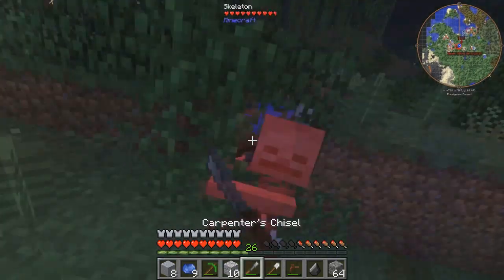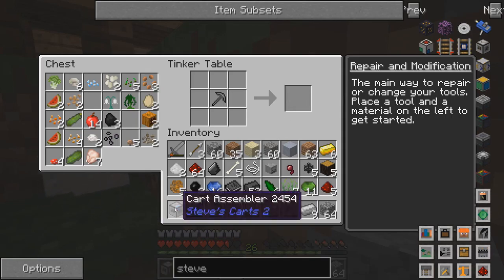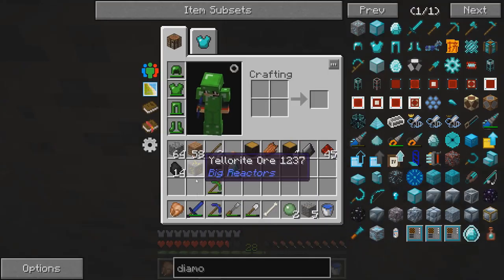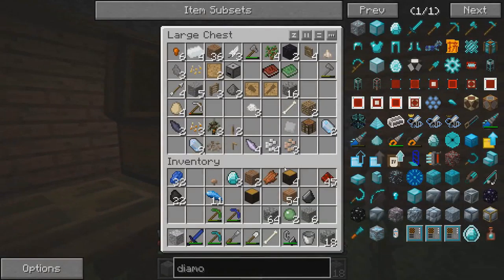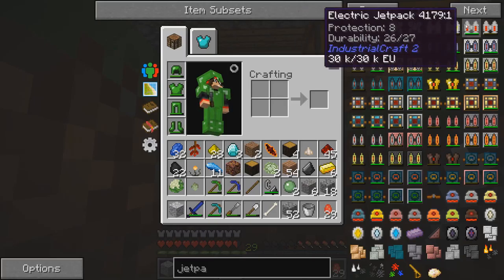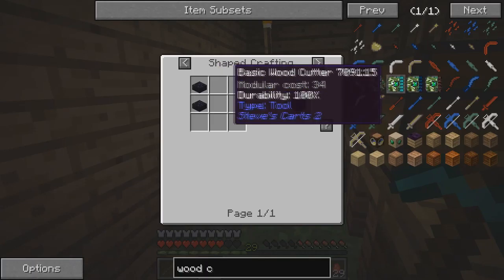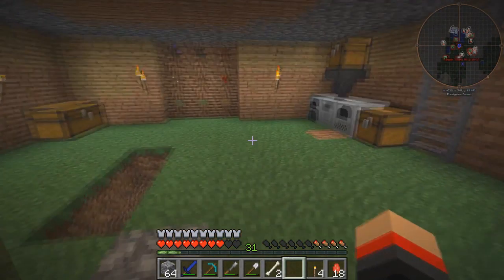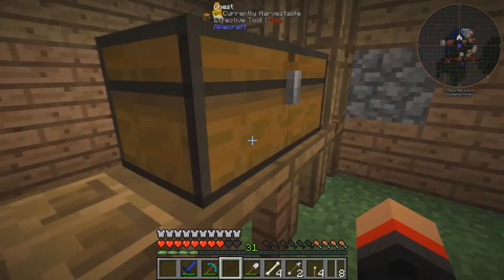Steve's Carts! FTB infinity Evolved!!! Episode 4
Today we mess around with a cool mod called Steve's Carts. With this mod, you can automate a lot of things, like a tree farm this episode...